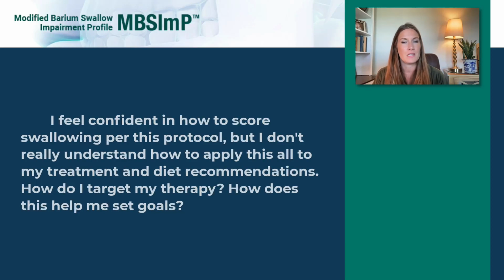MBSImP Q&A - Implementing Therapy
How do I use MBSImP scores to target therapy and set goals?